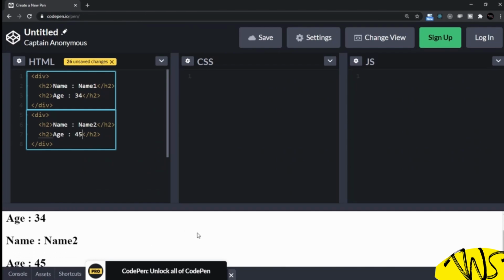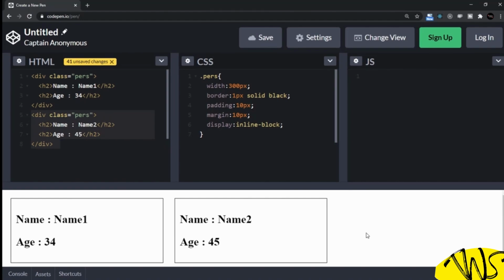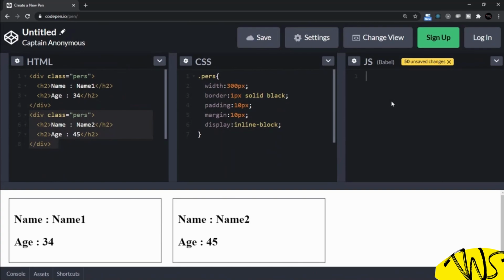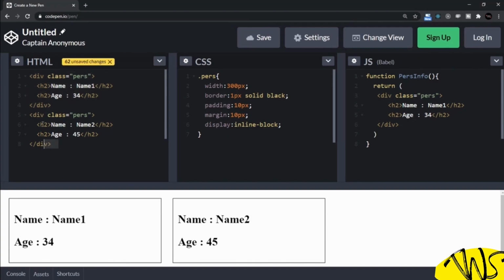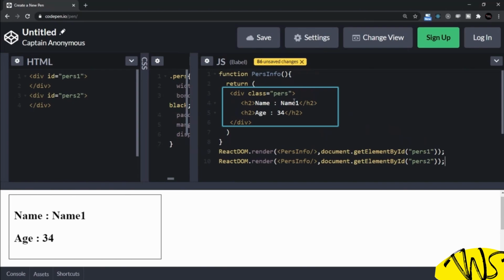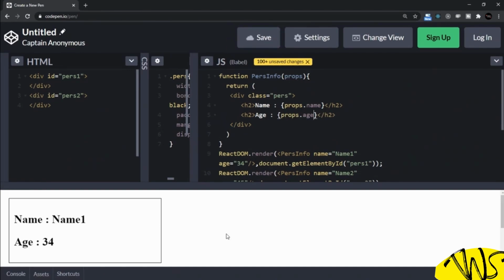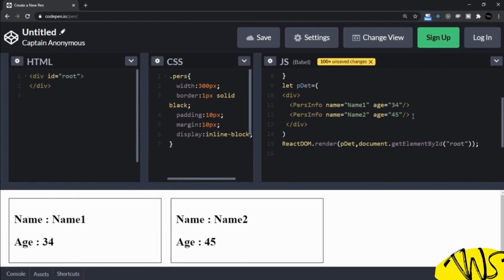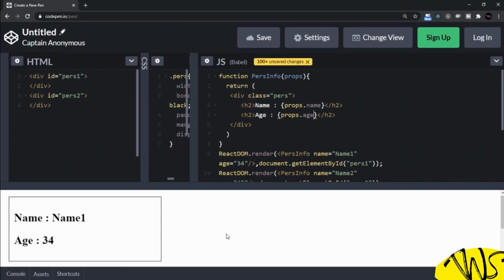Component-Based Architecture in React | Build Scalable and Maintainable Applications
Title: Mastering Component-Based Architecture in React | Build Scalable and Maintainable Applications

Description:

In this video, we'll explore the fundamentals of Component-Based Architecture in React and how to build scalable and maintainable applications. You'll learn how to break down your UI into smaller, reusable components, and how to manage state and props effectively.

Topics Covered:

- Introduction to Component-Based Architecture
- Benefits of using components in React
- How to create reusable UI components
- Managing state and props in components
- Best practices for component naming, structure, and organization
- How to use lifecycle methods correctly
- Tips for testing and debugging components

What You'll Learn:

- How to build scalable and maintainable React applications
- How to manage state and props effectively
- Best practices for component-based architecture

Who is this video for:

- React developers looking to improve their architecture skills
- Front-end developers who want to learn React best practices
- Anyone looking to build scalable and maintainable applications with React

Prerequisites:

- Basic knowledge of React and JavaScript

Resources:

- Link to GitHub repository with example code
- Link to additional resources and tutorials

I hope this helps! Let me know if you need any further modifications.